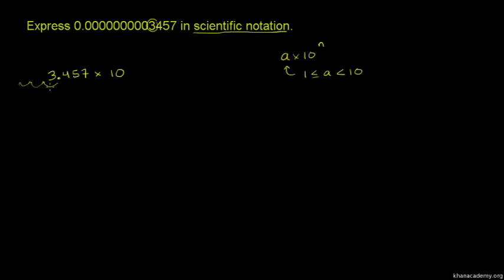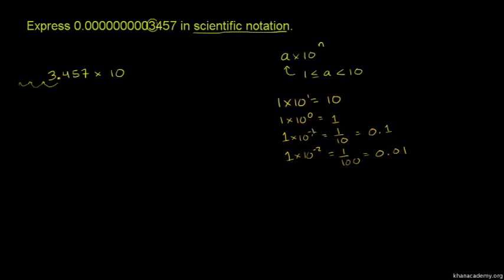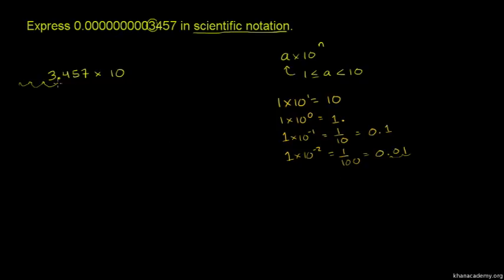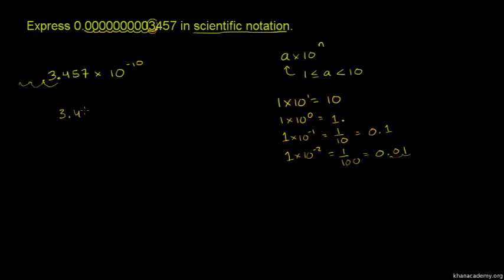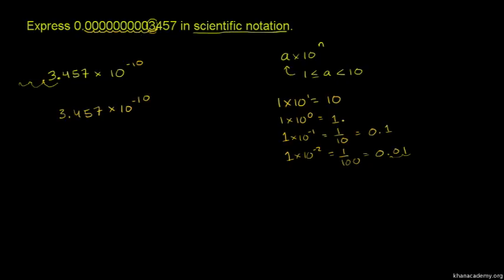Scientific Notation I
This original Khan Academy video was translated into isiXhosa by Thuso Maseko. The translation project was made possible by ClickMaths